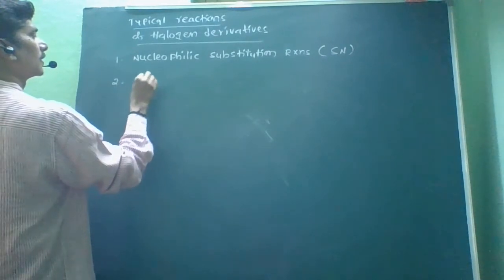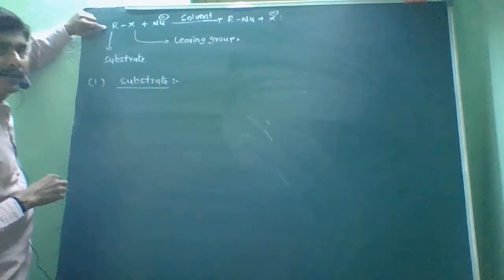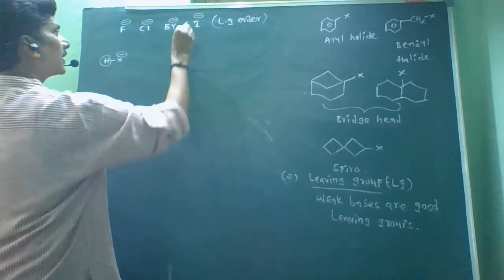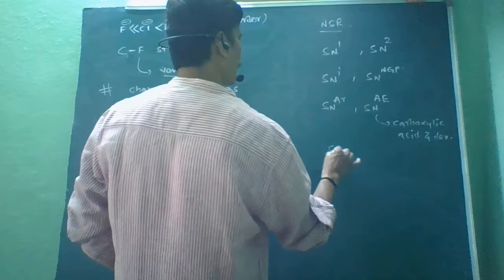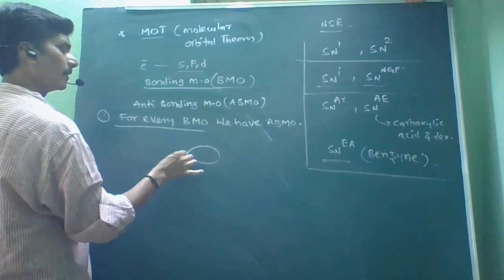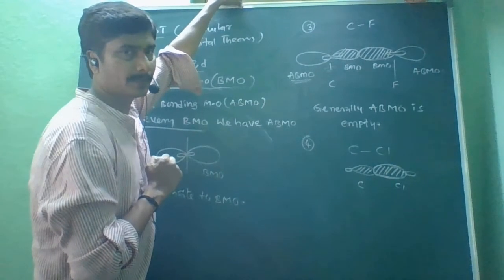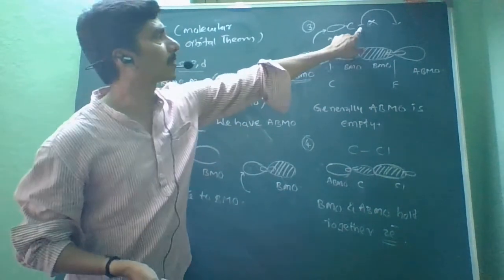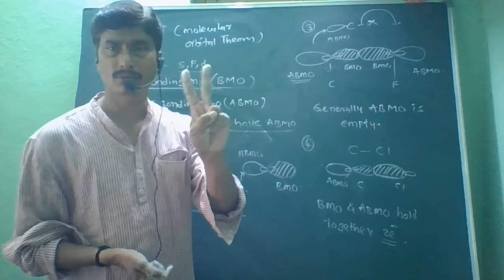WIN 20200513 09 43 40 Pro